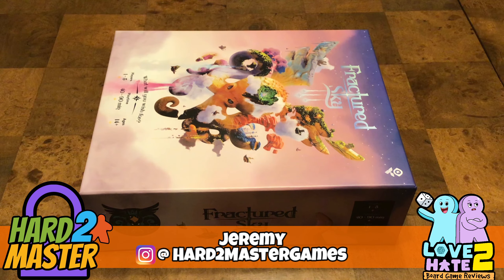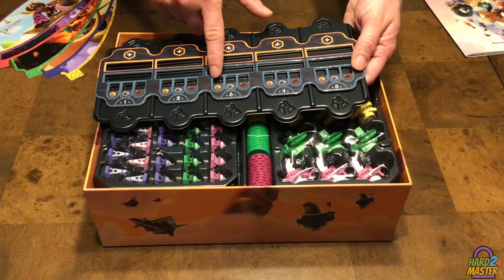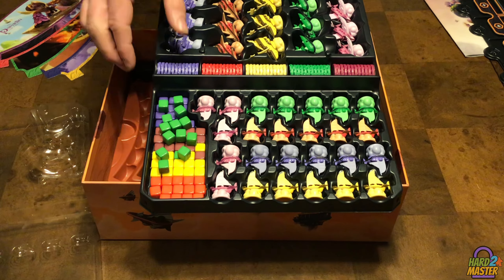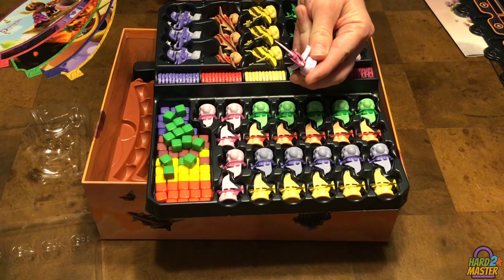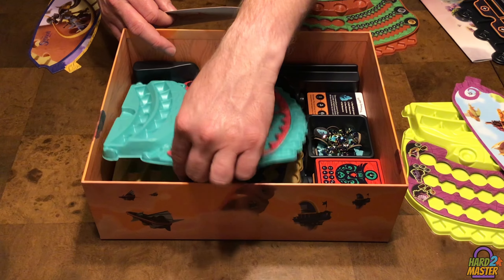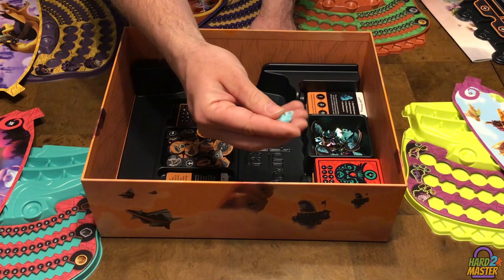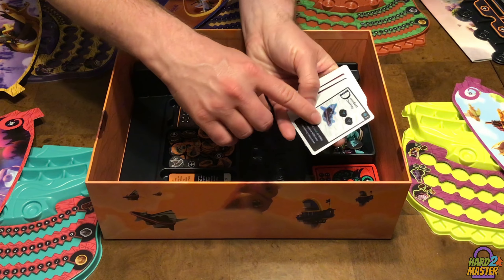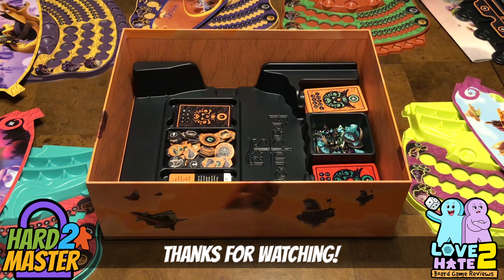Unboxing of Fractured Sky (Super Deluxe Edition) - Reprint Coming Soon!!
Jeremy of Hard 2 Master unboxing the new super deluxe edition of Fractured Sky from @IVGamesStudio
Check out the pre-painted minis, trays, foil cards,  magnets, and more that come with the super deluxe edition for this fantastic game - and there's a reprint coming soon for it!

Get your copy of Fractured Sky with the reprint and new expansion here!

Hard 2 Master focuses on more expert board games, or games that are "hard to master." Hard 2 Master is a part of Love 2 Hate, a board game review channel focusing on helping gamers find great games to play with their non-gamer friends.

Like the Meeple Light you saw in the video?

The copy for Fractured Sky seen in this video was provided by IV Games Studios. No other compensation was provided for this video.